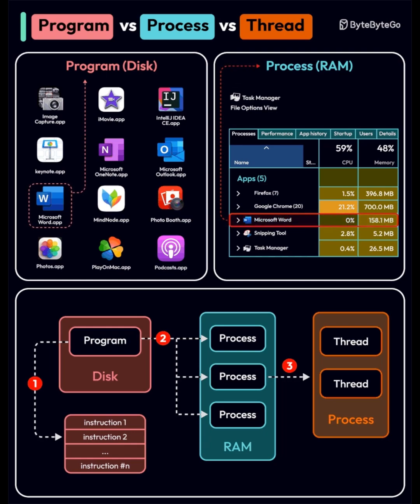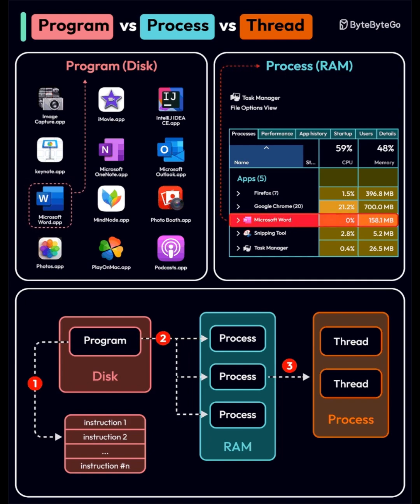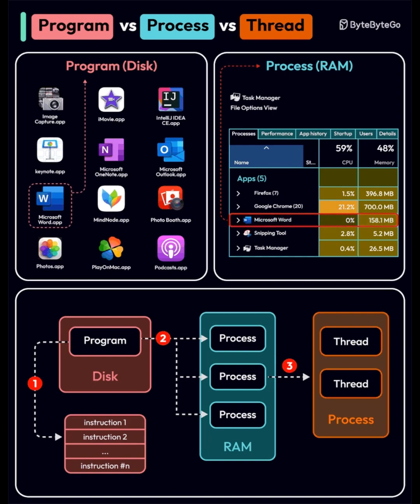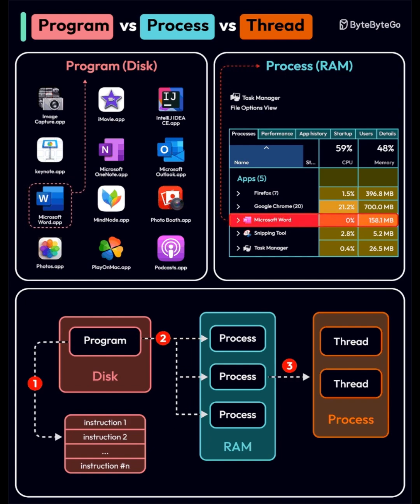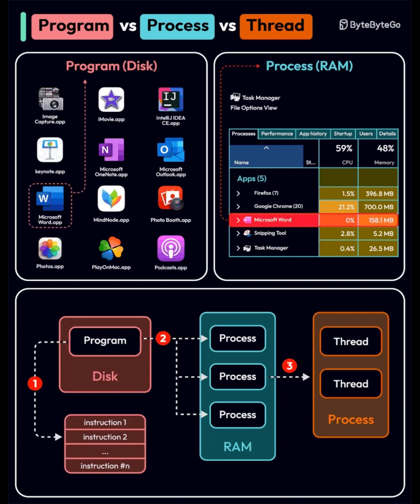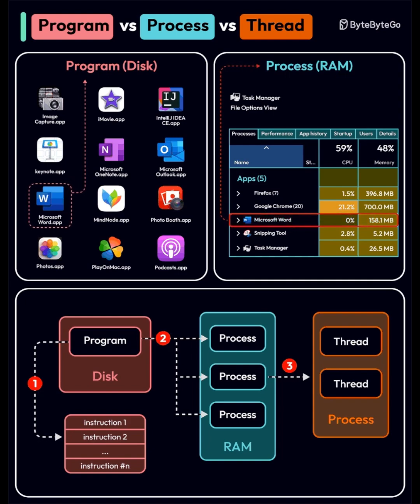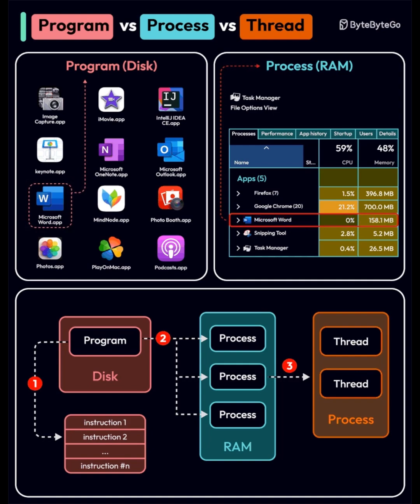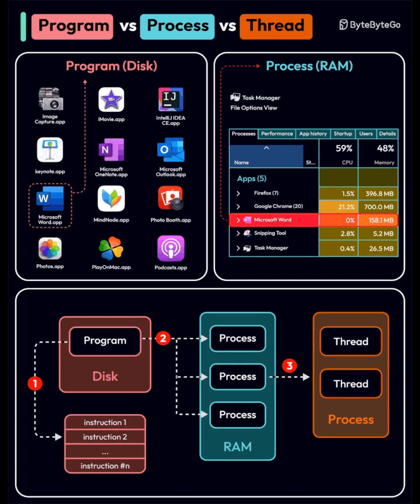Program vs Process vs Thread — Explained in 60 Seconds!